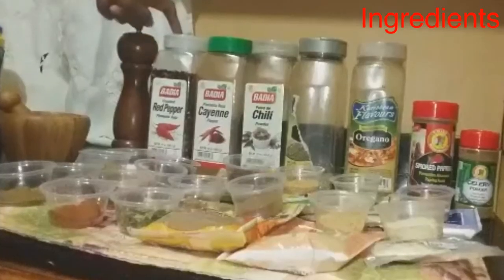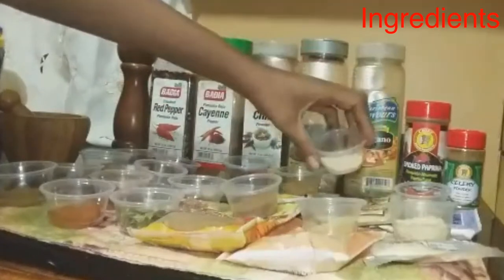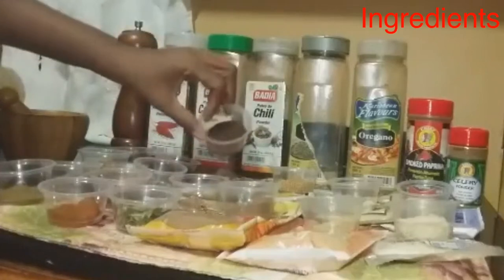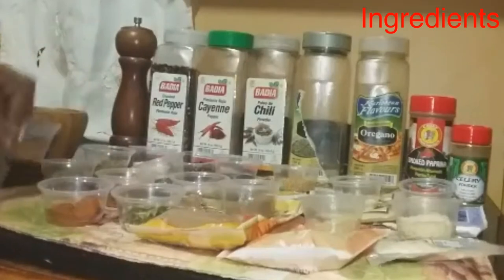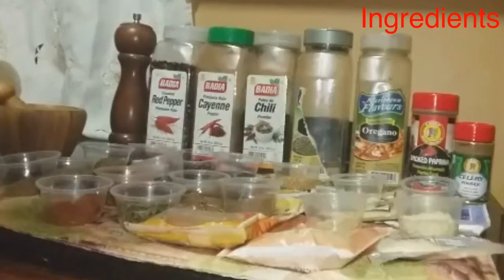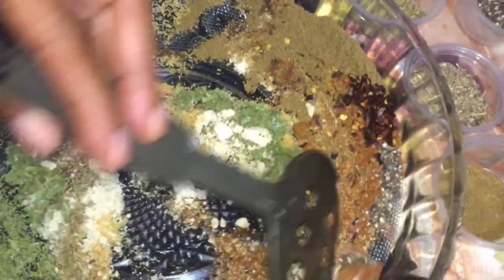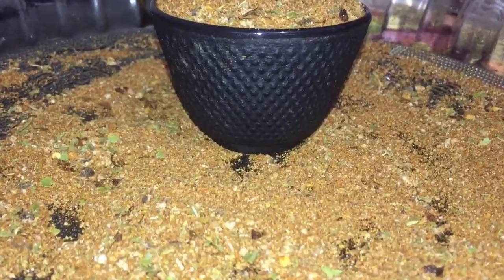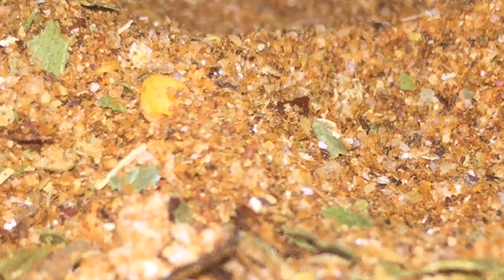HOW To Make Homemade Old Bay Seasoning ColdestWaterLink 👇🏽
🛑ingredients🛑
2 tablespoons celery salt
1/4 teaspoon paprika
1/8 teaspoon ground black pepper
“ White pepper
1/8 teaspoon cayenne pepper
1tsp pinch dry mustard or use  mustard seed
1/2 tsp pinch ground nutmeg
1/2 pinch ground cinnamon
1tbsp  onion powder
1tbsp pinch garlic
1 pinch ground allspice
1 pinch ground cloves
1/2 tsp pinch ground ginger
1tbsp Chili  🛑optional 🛑
1tbsp  Pepper flakes 🛑  Optional🛑